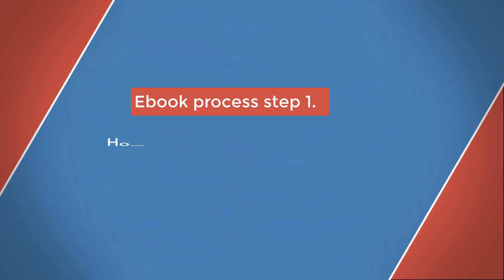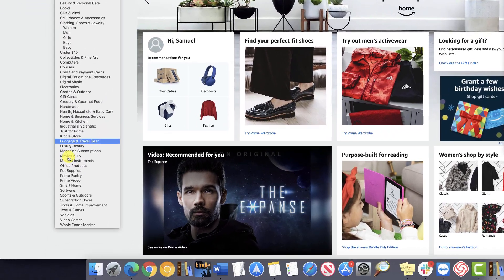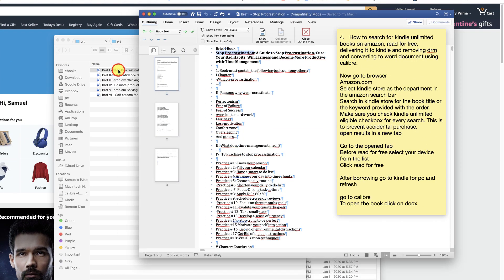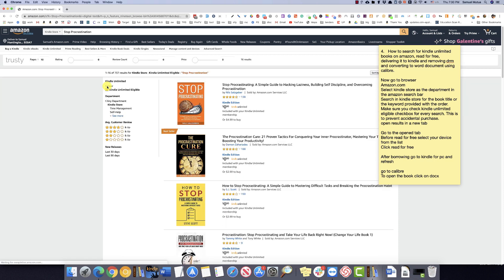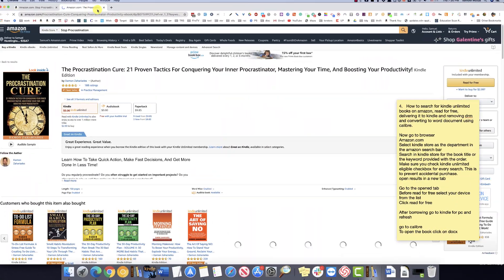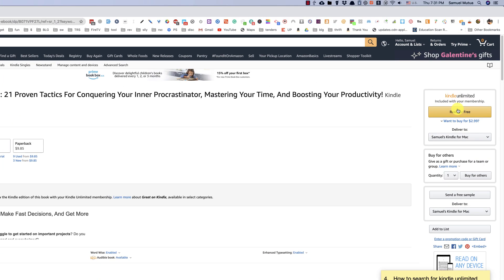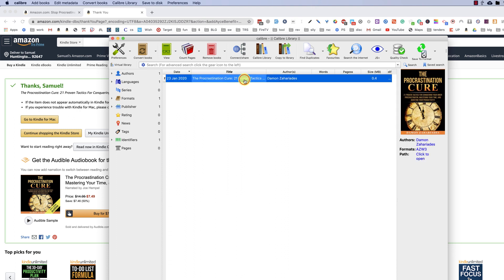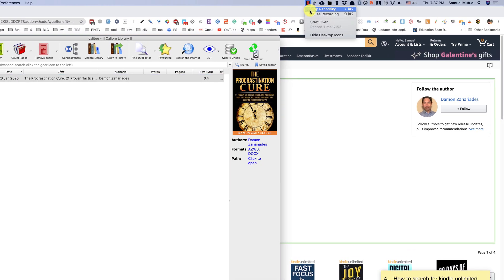Ebook process step 4. How to borrow and dedrm amazon books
This folder contains all the resources you need to get started with curation

The fourth step is How to Search for books on amazon, borrow, and deliver to kindle, then convert them to Word documents in calibre

First, open the client’s brief/outline that I will send you.
Take note of the book title or the keyword.
Search on the book title in Amazon; make sure you select kindle store as the department in the amazon search bar.
Make sure you check the kindle eligible checkbox for every search to prevent accidental purchases.
Open results in a new tab
Go to the opened tab
Before you click on read for free, make sure you  select the correct device to deliver to from the list
Click read for free
After borrowing, go to kindle for pc and refresh.
Please give it a few minutes then a word document icon will appear in a task pane.